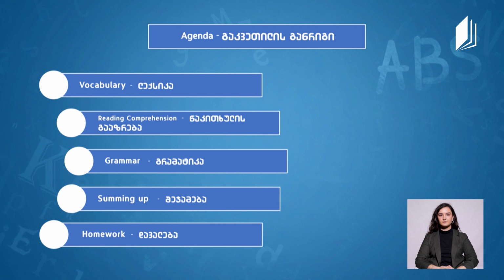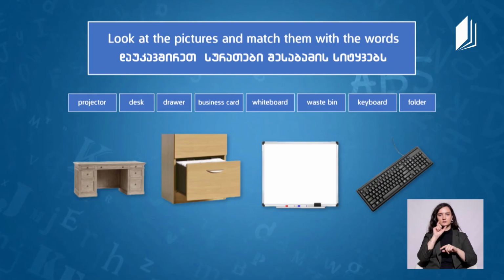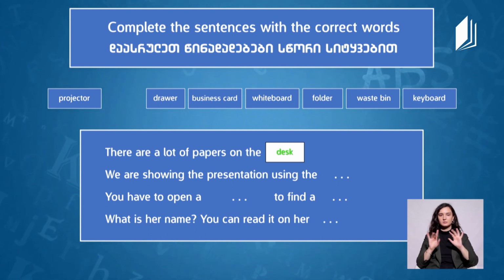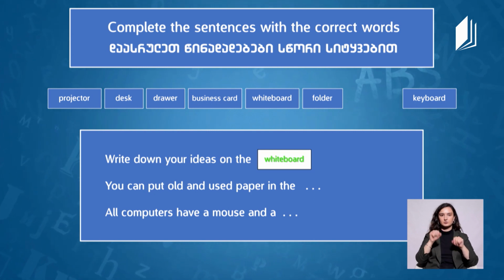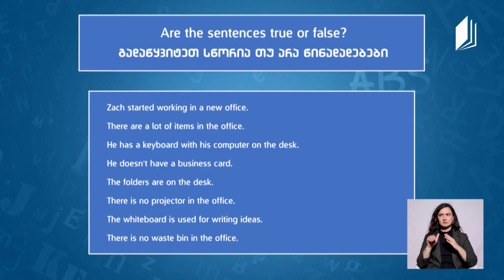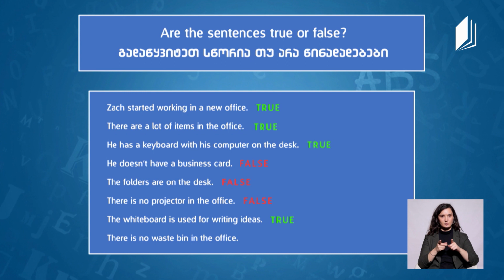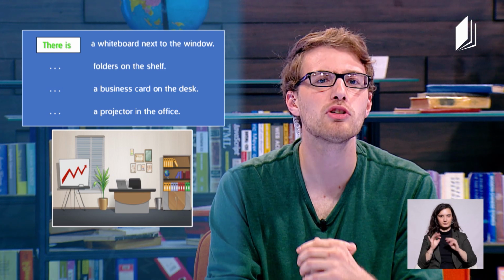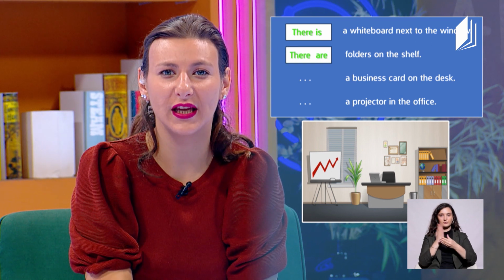ზოგადი ინგლისური / General English A1+ - Office Items / There is, There are ტელესკოლა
მასწავლებლები - ზაკ ერიქსონი და ელენე შენგელია
თემა: ოფისის ნივთები / There is, There are
Office Items / There is, There are
გაკვეთილები დაფუძნებულია Macmillan Education-ის სახელძღვანელოებზე, რომელიც დამუშავდა და ადაპტირდა სპეციალურად „ტელესკოლისთვის“.

პროექტი „ინგლისურის დრო“ მომზადებულია საქართველოს განათლების, მეცნიერების, კულტურისა და სპორტის სამინისტროსა და  English Book Education  ერთად.